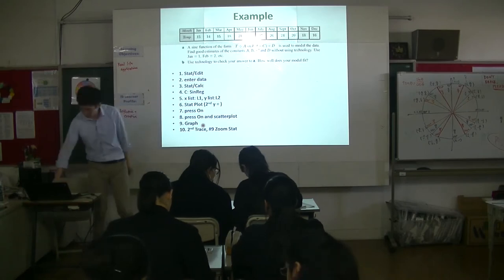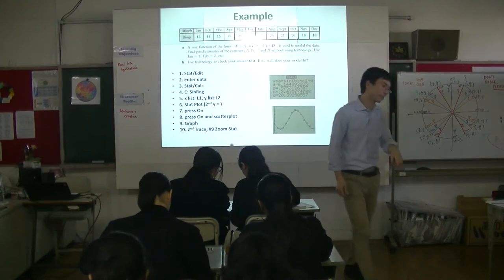Math G10: Real Life Applications of Trigonometric Functions (part 3)